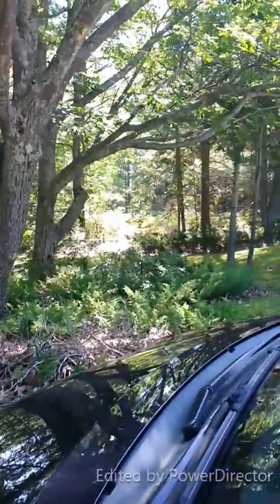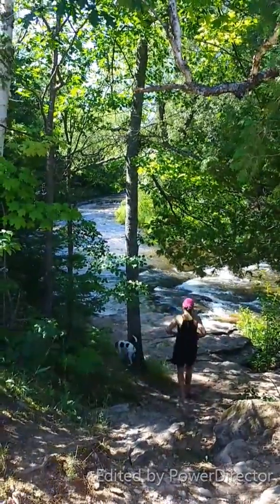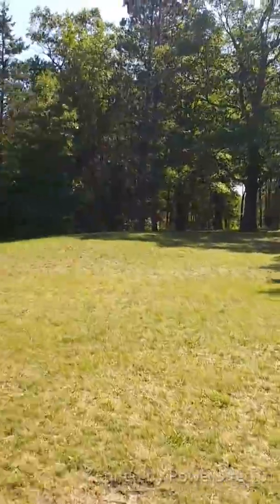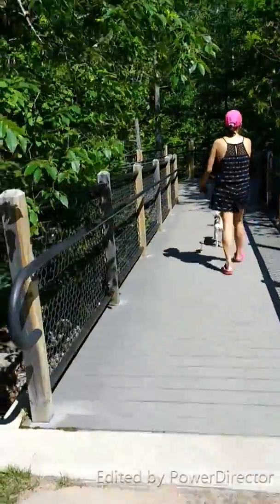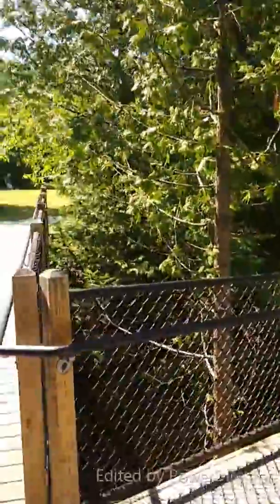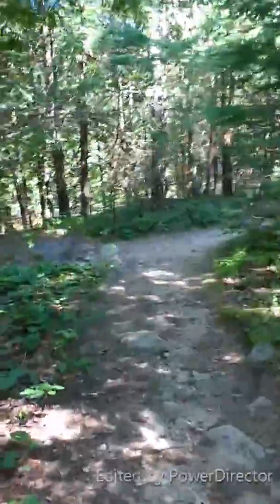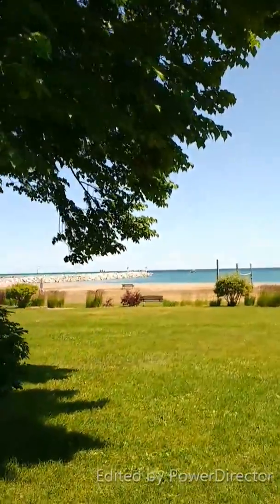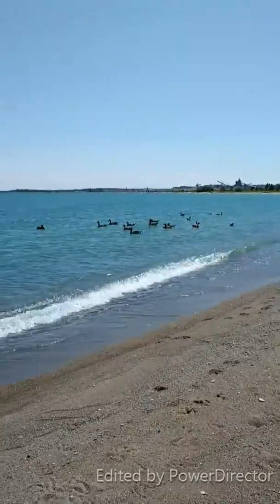Michigan Trip Part 3 and Ocqueoc Falls